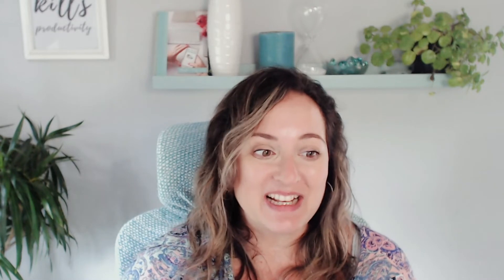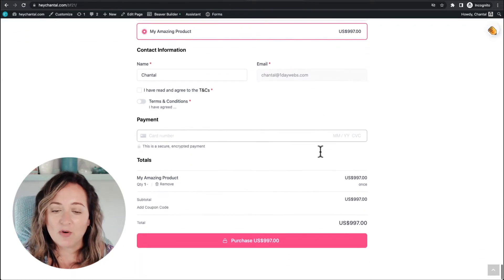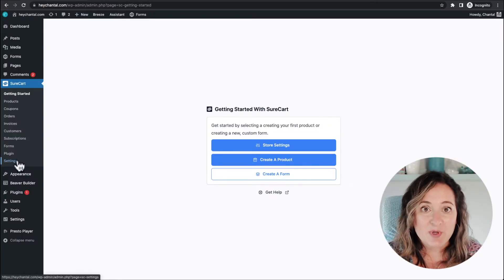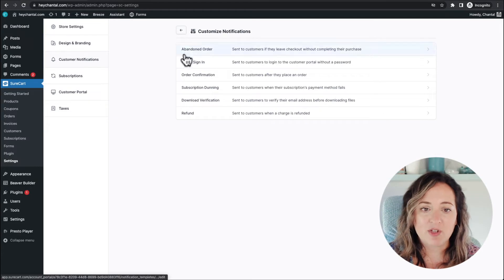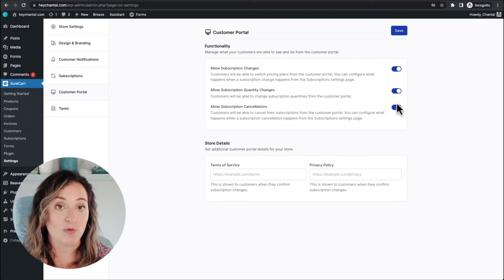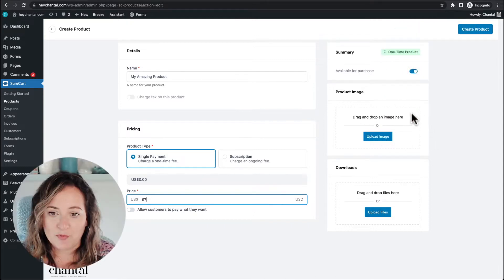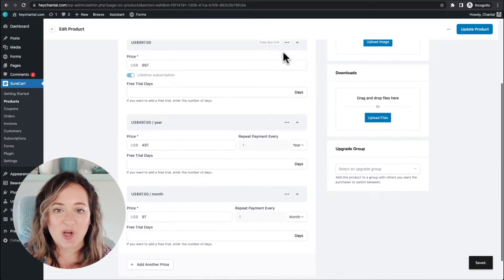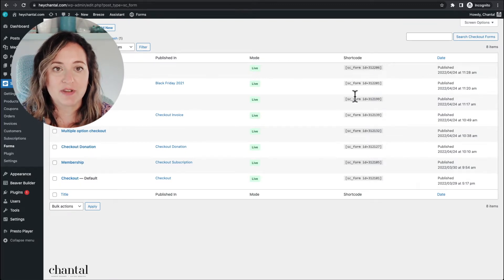The NEW e-commerce game changer that's changing WordPress e-commerce for the better!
- Lifetime pricing until Sunday 20 Nov 2022 - so hop on this quickly.

Do you sell products on your WordPress website? Are you looking for a new way to do e-commerce, or maybe woocommerce alternatives for wordpress?

If so, you are going to flip for this new plugin that is going to change the way things are done. SureCart is completely new way to do e-commerce! It's not only an alternative WooCommerce solution, it's a new way to sell on WordPress! In this video I share what SureCart does and how it works, as well as my thoughts on why it could be right for your online store.

0:00 A new e-commerce for WordPress
1:45 What is it?
2:00 See what it looks like.
04:11 Starting out
04:40 Payment Gateways SureCart
06:35 Basic Store Settings
07:55 Subscriptions for FREE
11:07 Setting Up Products
13:56 Buy Links for sales pages
14:53 Creating Checkout Forms
21:22 How to embed checkout form on any WordPress page
24:11 What could be coming in PRO?
25:26 Automation Plugin to come.

How do you get SureCart?

🎙🎙🎙 My Favourites Mics 🎙🎙🎙
My Desk Mic - Shure SM7B
My Camera Mic - Rode VideoMicro
My Vlogging Mic - Deity Pocket Wireless

📷📷📷 My Favourite Cameras 📷📷📷
My WebCam - Logitech C920x